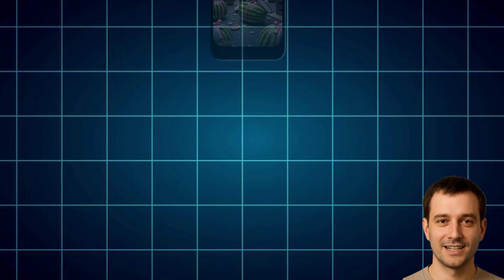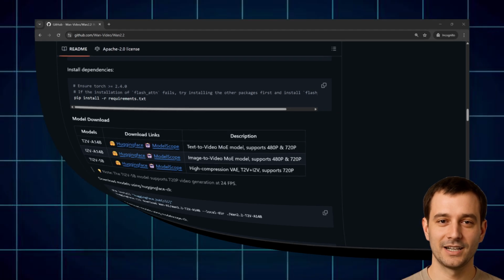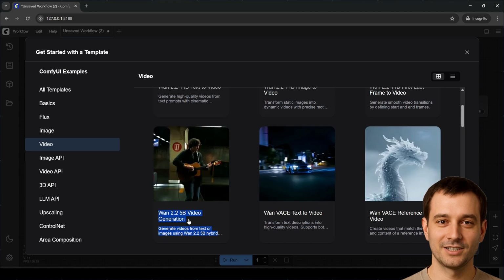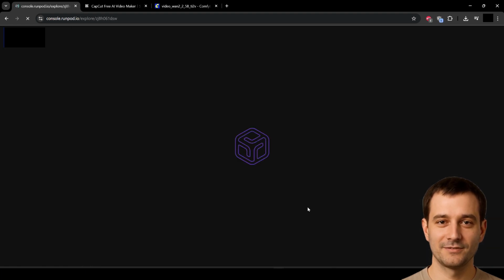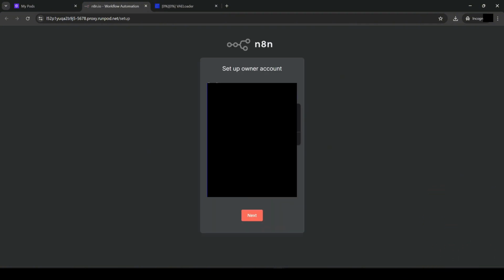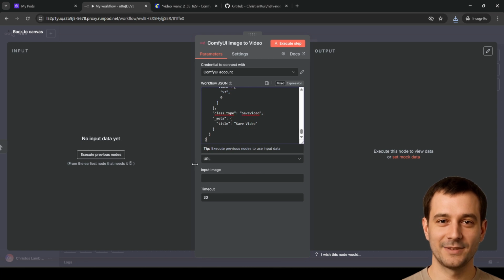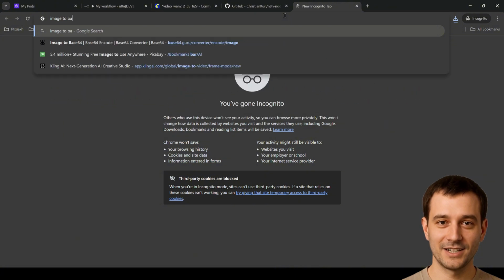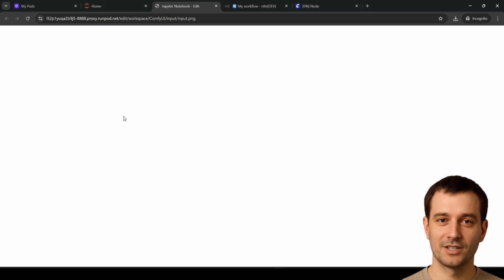Create AI Videos Fast with WAN 2.2 - Locally OR on RunPod (No Coding Needed)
🚀 Set Up WAN 2.2 (Text-to-Video and Image-to-Video) with ComfyUI — Local & Cloud (RunPod) Guide 🔥

0:00 Introduction to Wan 2.2
1:09 Local installation with ComfyUI
2:26 One click RunPod setup

In this step-by-step tutorial, I’ll show you how to set up the brand new WAN 2.2 model (T2V-A14B, I2V-A14B, TI2V-5B) using ComfyUI both locally and on the cloud using RunPod.

Whether you’re just starting out or want the easiest, fastest way to generate videos from images or text — this guide has you covered!

🔧 What You’ll Learn:
✅ WAN 2.2 model overview (differences between 5B and 14B)
✅ How to set up ComfyUI locally
✅ Download and install the correct model files
✅ RunPod 1-click setup using my pre-configured template
✅ How to use the built-in WAN 2.2 workflow
✅ BONUS: Full n8n automation & Jupyter setup included

🎁 Referral Bonus:
Use my to get $5 to $500 in free credits!
(Details in the video and pinned comment)